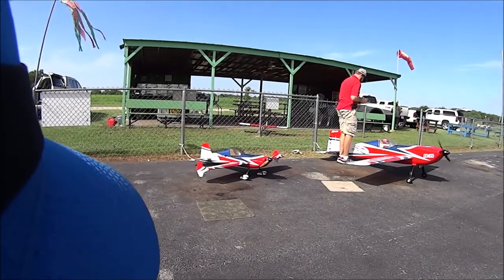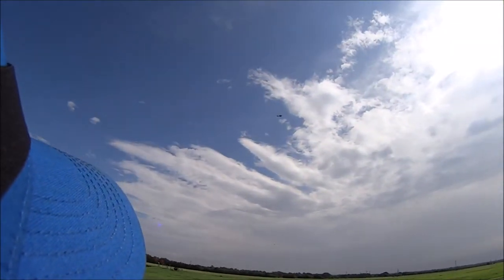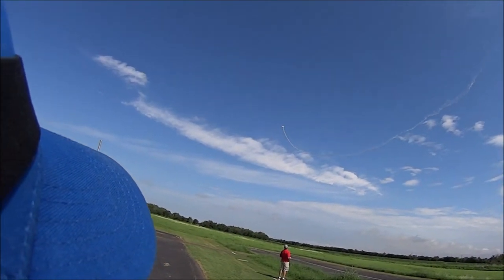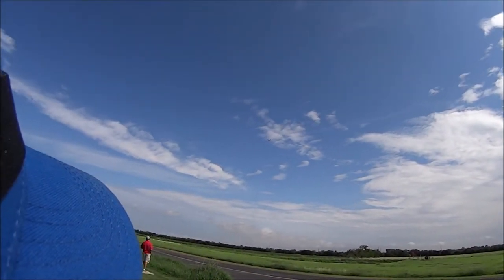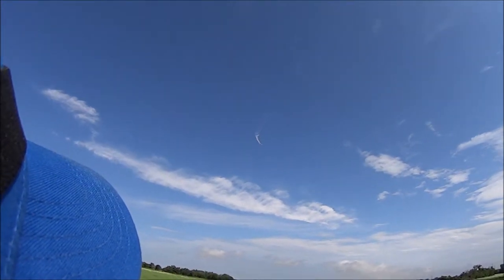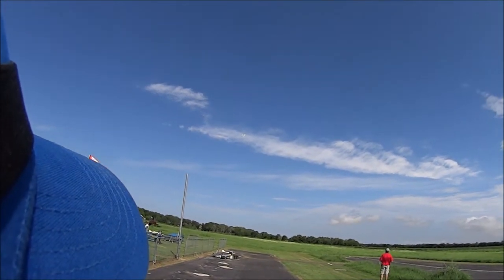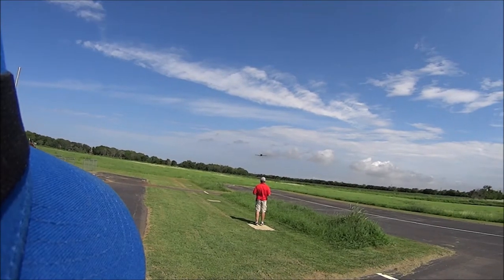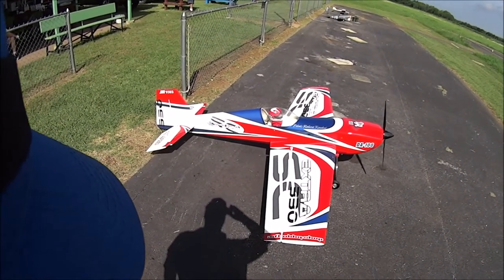AlamoRCS June 14th 2014, Rob Konkol flying his 3DHobbyShop 103" Extra 330SC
Rob, with his absolutely beautiful 103" Extra 330SC powered by a Desert Aircraft 100cc Engine with new smoke generator added. Enjoy!!